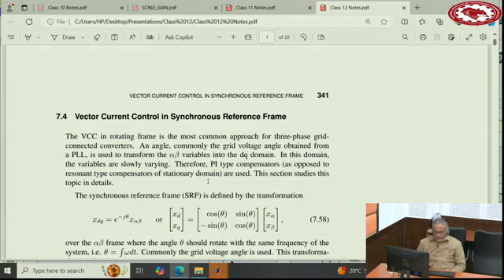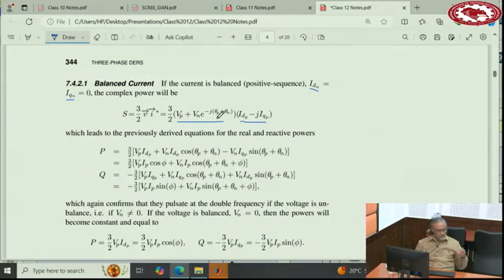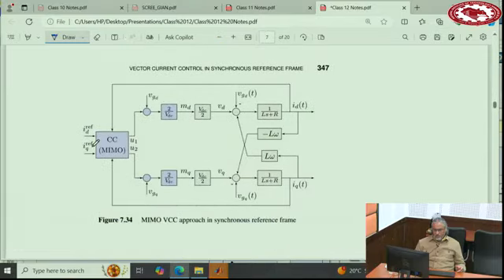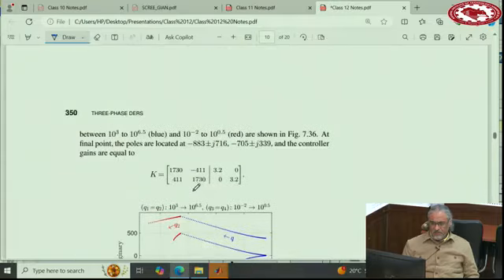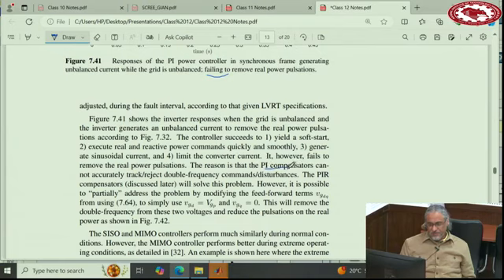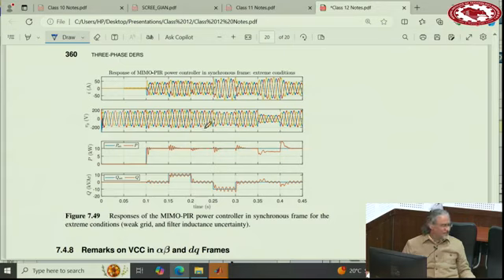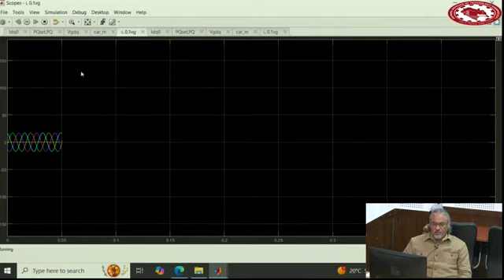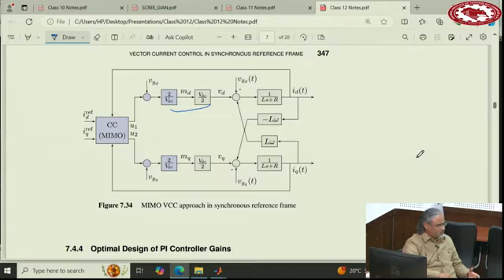L16 3-phase DERs: VSM Approach